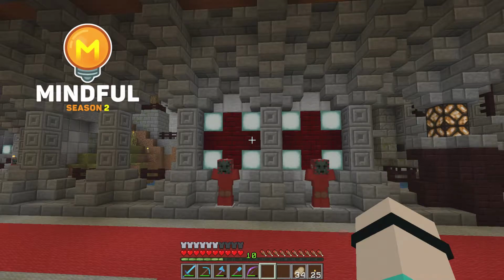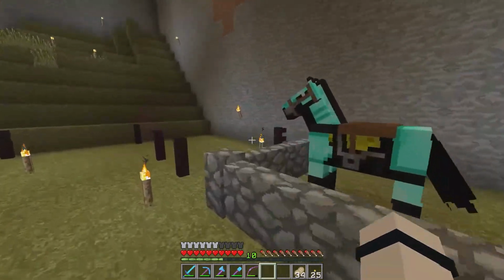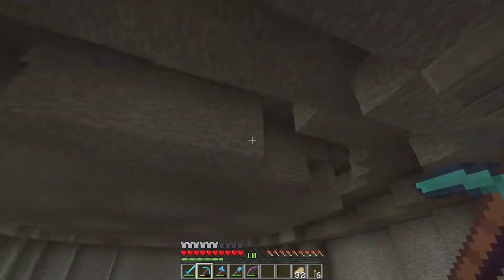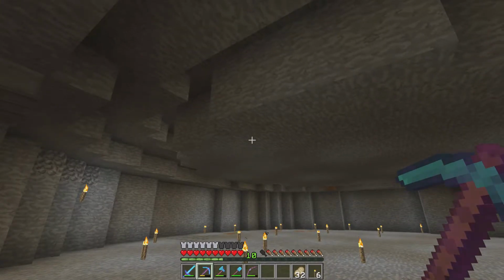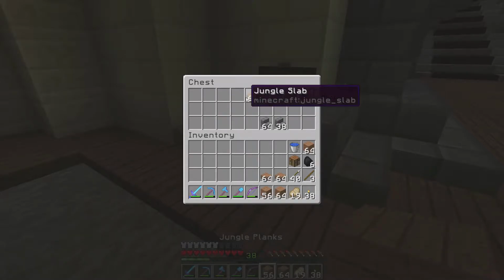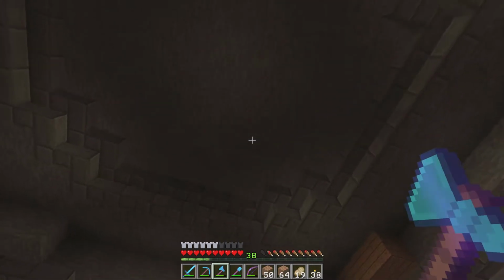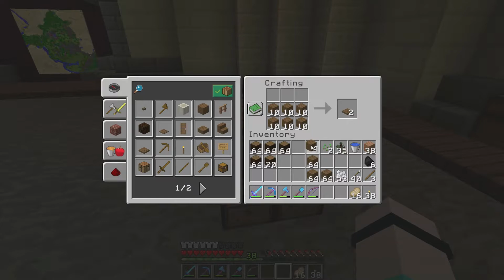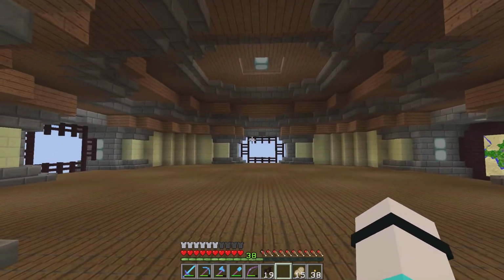Mindful SMP - Epic Mountain Base Design - Minecraft Lets Play EP39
Welcome back to Minecraft Survival multiplayer 1.13.2 another Mindful SMP episode. Building towers.
In todays  minecraft episode on the mindful server we dig out a room in the mountain. We design a room at our mountain base with plans to turn it into a little museum to tell our story here on the Mindful SMP.

Hello I'm Kentparas and welcome to Minecraft 1.13 on the Mindful SMP which is a whitelisted multiplayer server and this is season 2 on this Minecraft SMP server.
So i hope you all are enjoying this minecraft series.

Check out the Mindful Members that are on this minecraft survival smp server below.

Hope you like the videos.